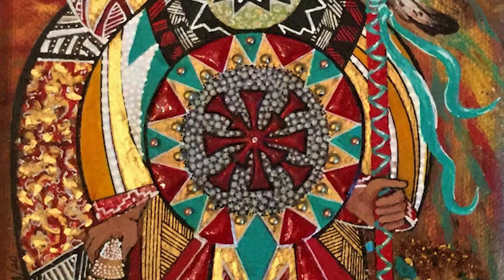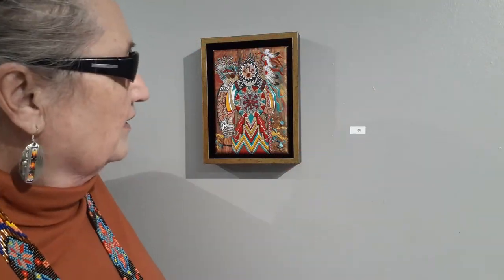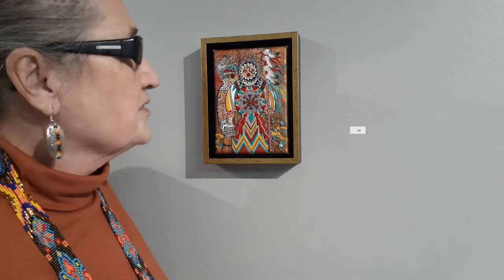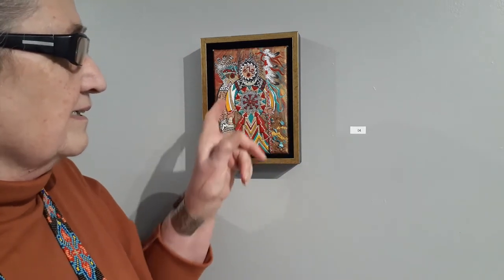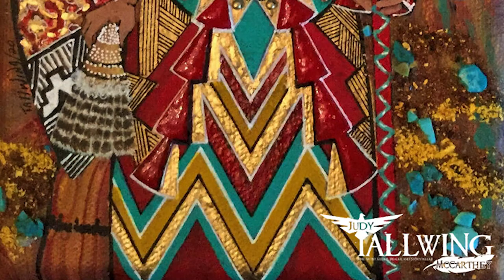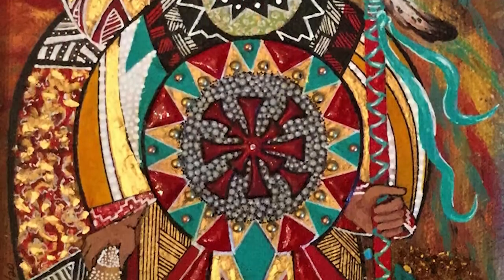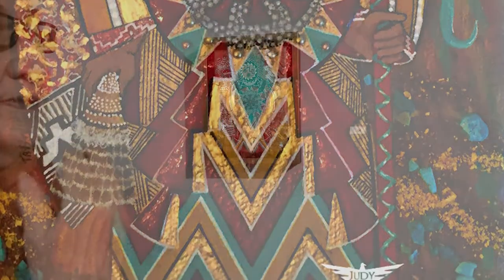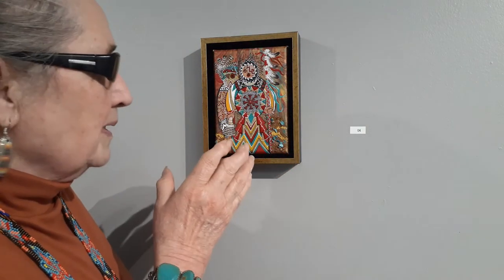Judy Tallwing McCarthey Art - The Virus Eater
Apache Elder Judy Tallwing was the daughter of Ruby Browning and the granddaughter of Annie Oma and Archer Donoho. Of Apache, Tewa, and African descent, she was raised in a desert encampment at the foot of the Arizona’s Bradshaw Mountains. Reared to become her clan’s matriarch, and trained in medicine by her grandmother, Judy has vivid early childhood memories of living in the desert with her extended family. Her memories include helping to hunt rattlesnakes and making art. “We didn’t call it art, we called it making things to sell along the road to help the family survive. I love trying to bring the stories I’ve heard to life. Each thing that lives on the earth has its own energy, and I try to put those energies together to create healing.”